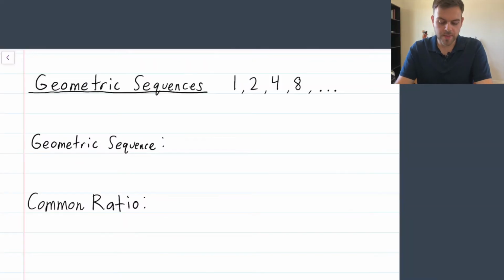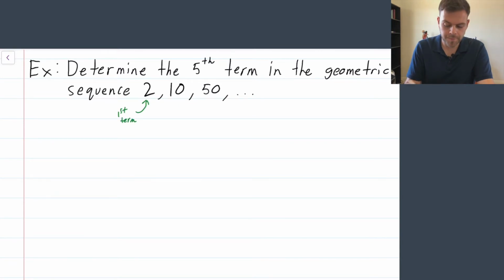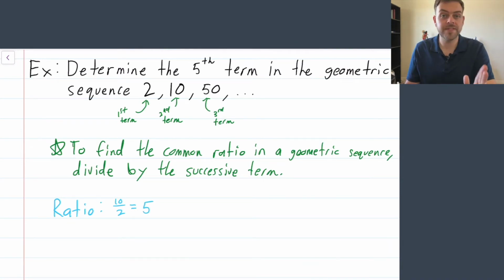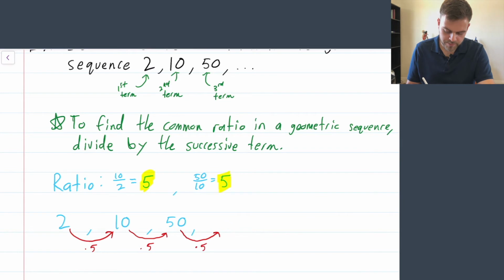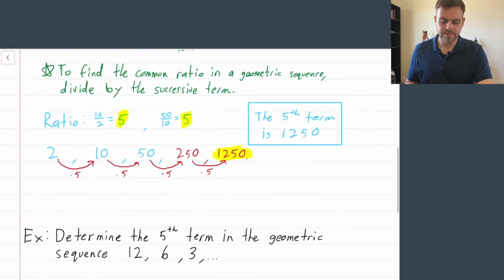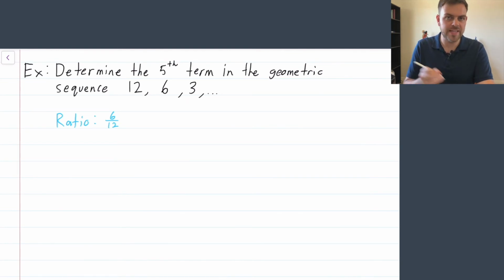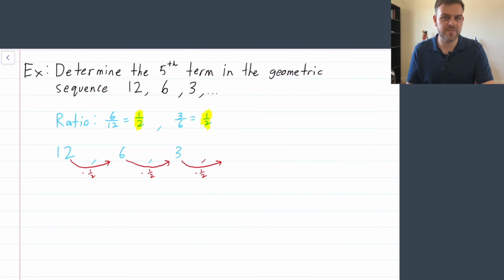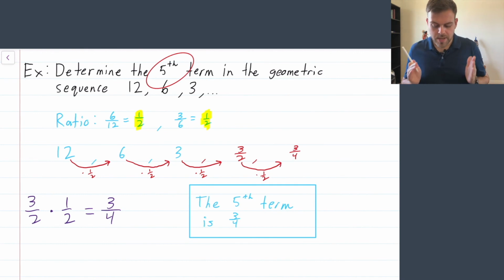Geometric Sequence | Math with Cam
This video will go over the idea of geometric sequences. We will cover the definition of a geometric sequence as well as how a common ratio is involved. Then we will review with a few problems on how to find a specific term in a given geometric sequence. At the end of this video, you will be able to find any term within a geometric sequence after finding it's common ratio.